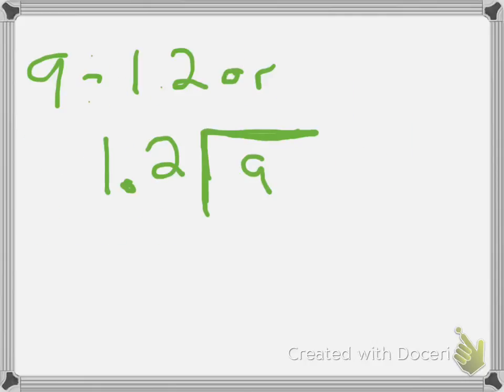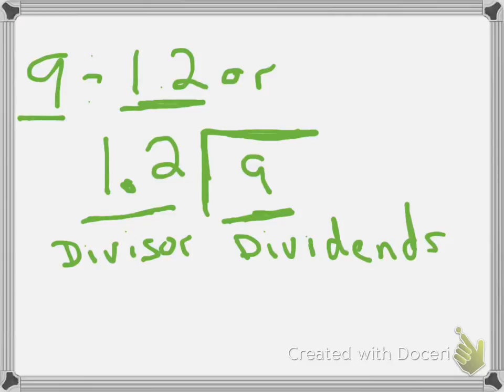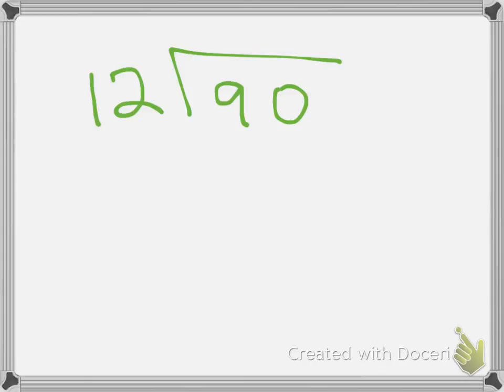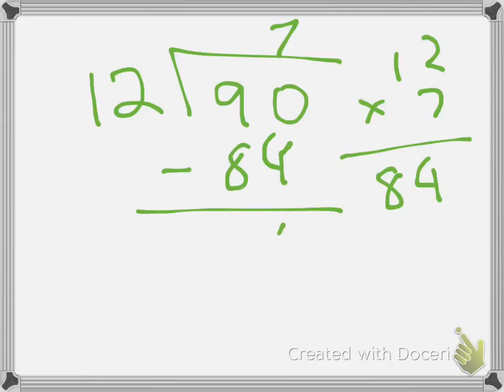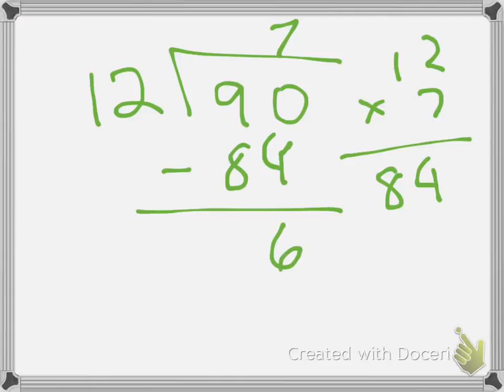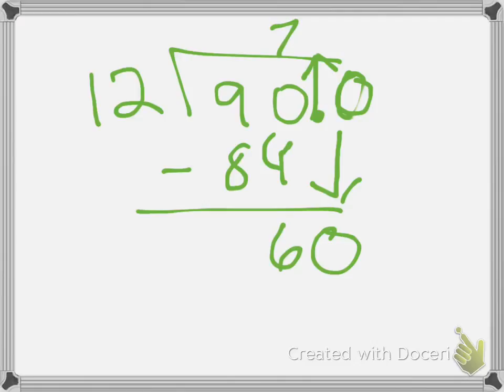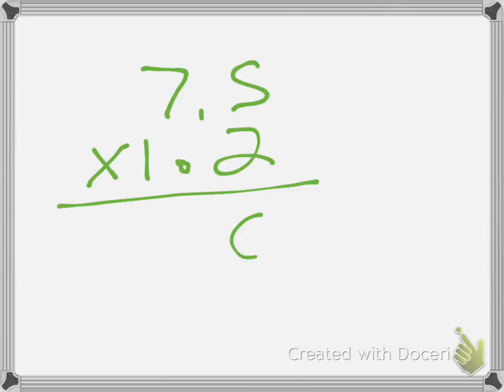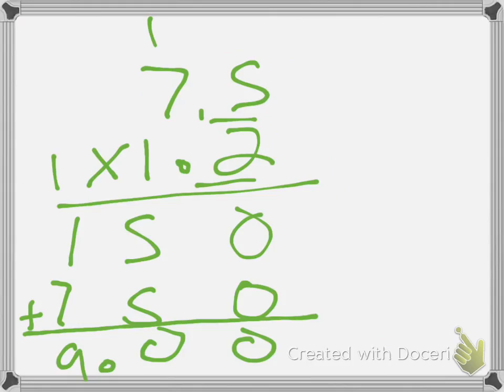dividing Decimals by zero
Mr. Calloway is teaching decimals with zero addend